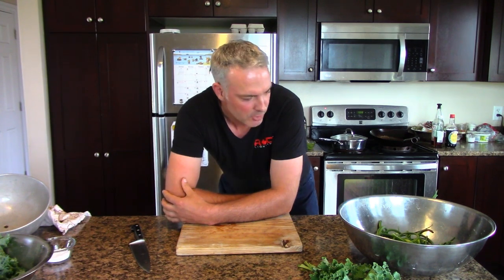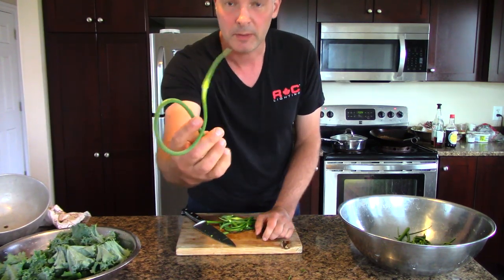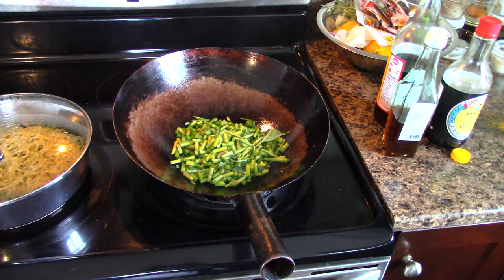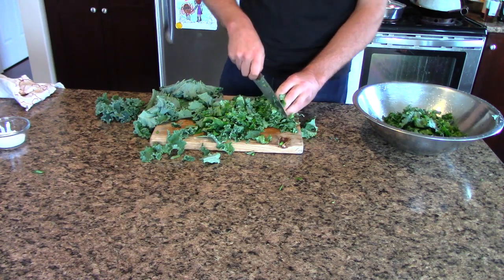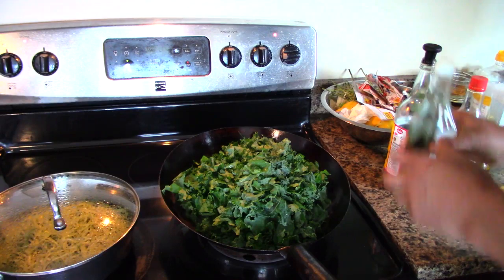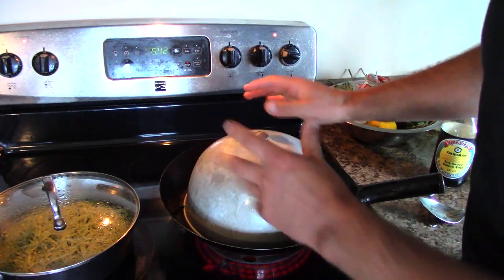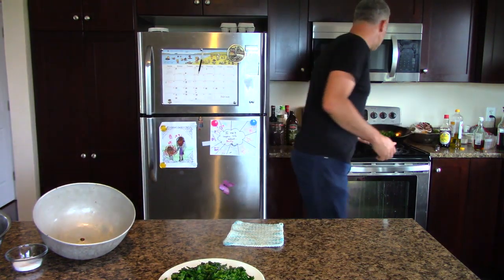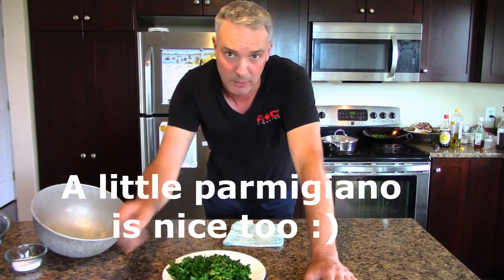Kale With Garlic Scapes and Fish Sauce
People are always asking me how I cook kale, and the answer is that there's really no one way that I cook it, but lots of different ways depending on what's available. In this video I use kale and garlic scapes, with a little soy sauce, sesame seeds oil, fish sauce and hot chilies for flavor.